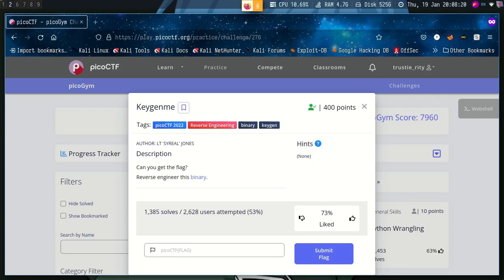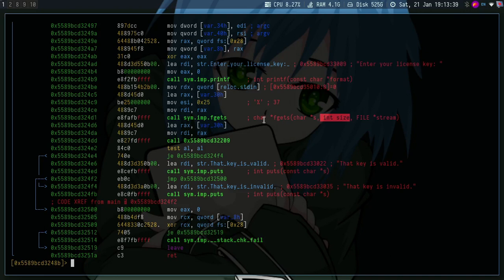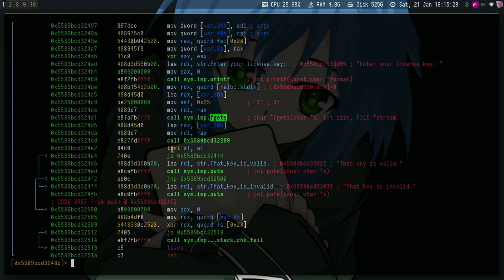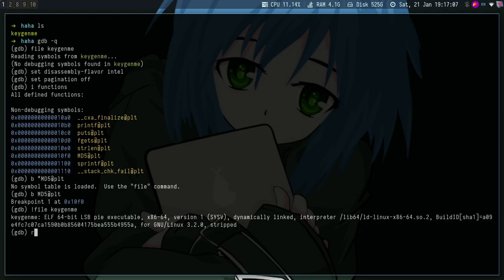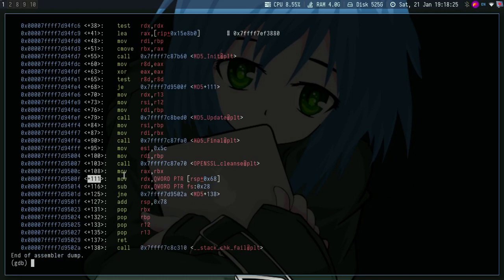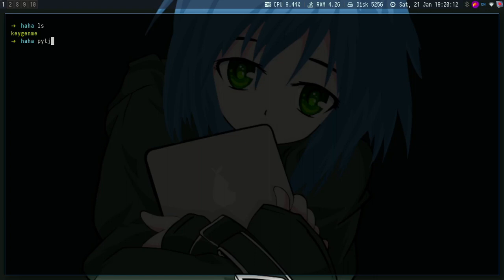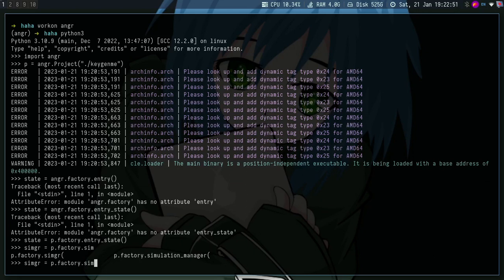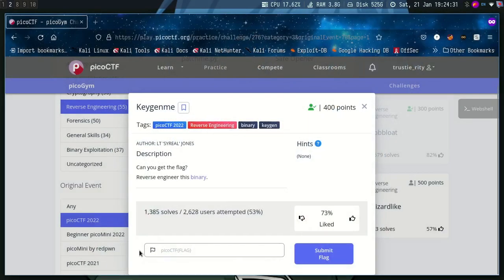Keygenme- picoCTF practice challenges { Reverse Engineering } | angr framework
➜  ~ This is a challenge on picogym practice ,that effective analysis we get to see how its testing for the key . Using this knowledge we can use python3 angr framework to do the hard work for us!
➜  ~ On the same for analysis we use radare , gdb  and python3 angr framework

[ Timestamps ]
00:00 Intro
00:29 Using radare
00:29 Using rabin2
03:36 Using gdb
07:35 Using angr framework
10:40 Remarks